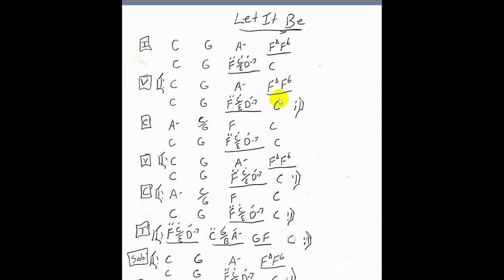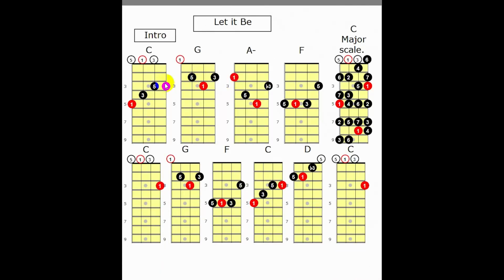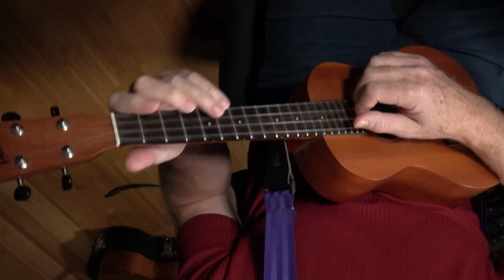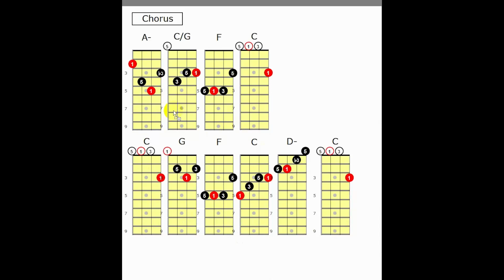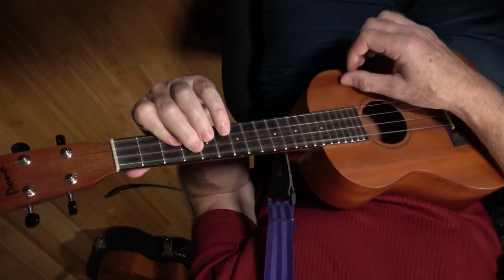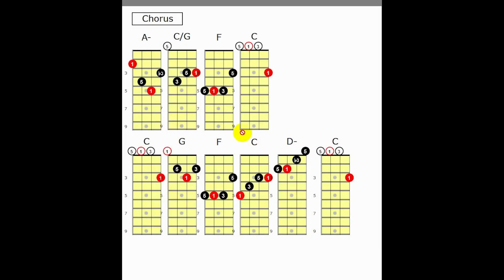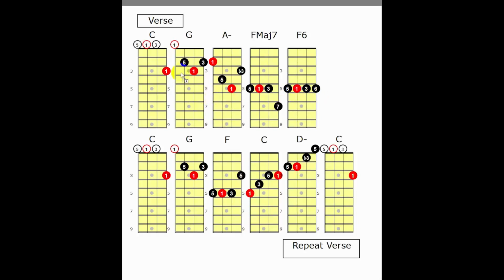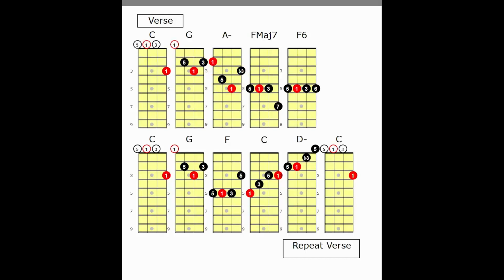Let It Be (How to play the chords and rhythm on Ukulele)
I demo a verse and a chorus. Then I teach you how to play a Beatles hit "Let It Be",  on the Ukulele.